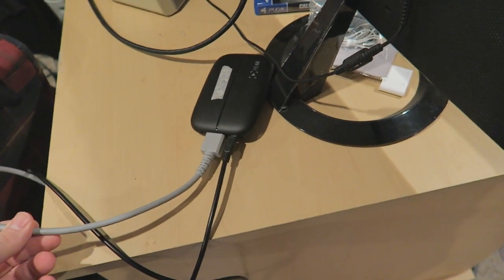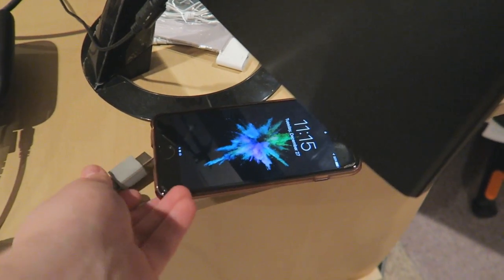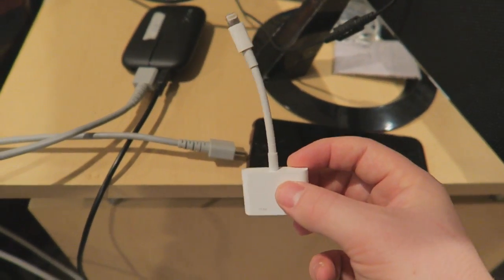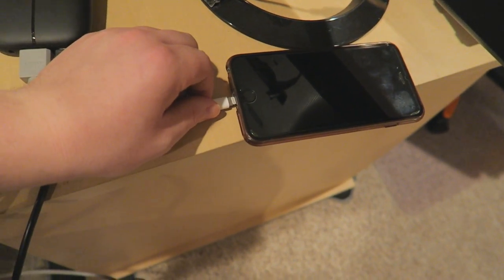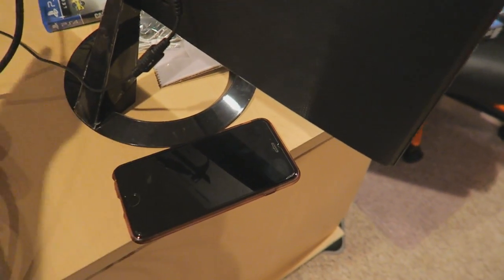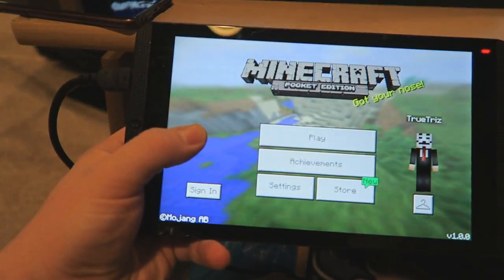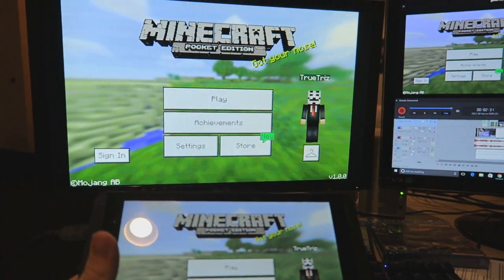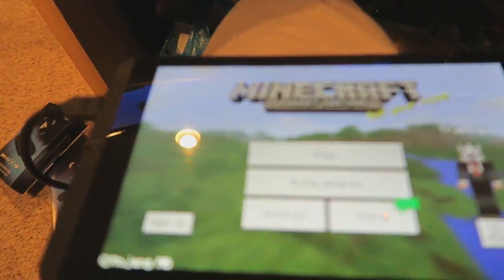How To RECORD Minecraft Pocket Edition // How To Record Your Screen for MCPE (NO JAILBREAK)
ELGATO (Game Capture)

(iOS ONLY) HDMI converter
iPad iOS Tablet I Use
Android Tablet I Use
Microphone I use
My Keyboard that I use

                      Code: TRUETRIZ
Today I will show you how to record Minecraft Pocket Edition gameplay or capture MCPE gameplay on your screen. Over the last few months I have been seeing many people asking me how to capture and record your screen for Minecraft PE. This video is a complete tutorial on how to record MCPE gameplay without using hacks, mods, jailbreaks, etc. This method of recording Minecraft Pocket Edition can be expensive so I recommend that you buy these products with caution before you spend a lot of money on MCPE recording equipment. There are some apps that can capture and record your gameplay however you can edit MCPE gameplay recordings much easier using a capture card such as the elgato or happauge game capture for Minecraft Pocket Edition. Once again, this method for capturing and recording minecraft Pocket Edition is expensive so only get the equipment if you know that you really want to make videos on YouTube. If you use any other screen record for recording Minecraft Pocket Edition or Roblox Pocket Edition, what screen capture do you use?